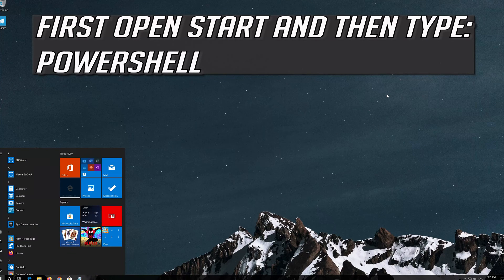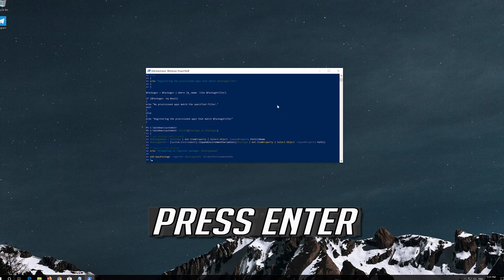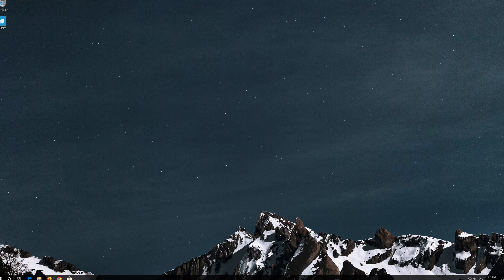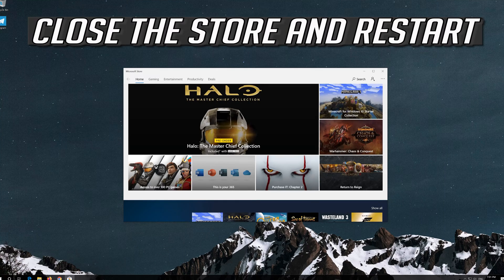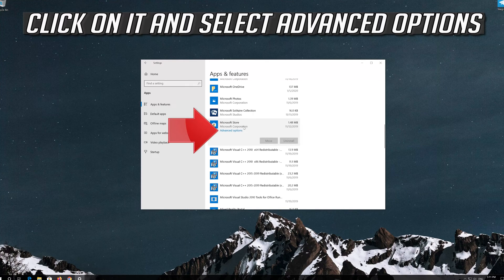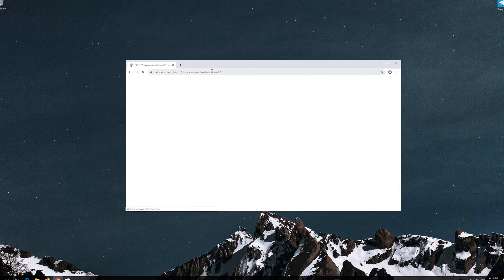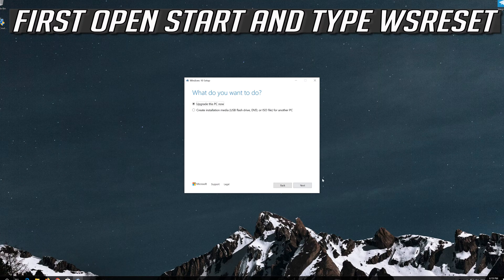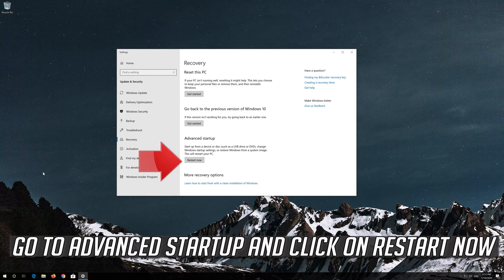How to Fix Microsoft Store Error 0x80080204 in Windows 10 - [4 Solutions] 2026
How to Repair Error Code: How to Fix Microsoft Store Error 0x80080204 in Windows 10 - [4 Solutions] 2020 While Installing Updates in Windows 10. How to Solve Windows App Install Error 0x80080204 in Windows 8. . Error Code 0x80080204 Windows 10 Solution. Windows Store Error 0x80080204 Fix.

$PackageFilter = $args[0]
if ([string]::IsNullOrEmpty($PackageFilter))

  echo "No provisioned apps match the specified filter."
  exit
 else
  echo "Registering the provisioned apps that match $PackageFilter"